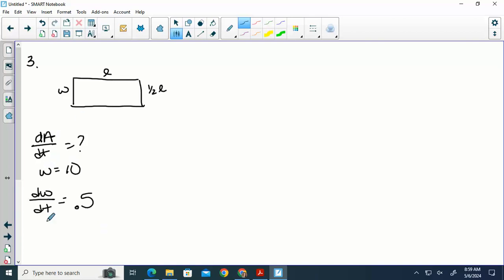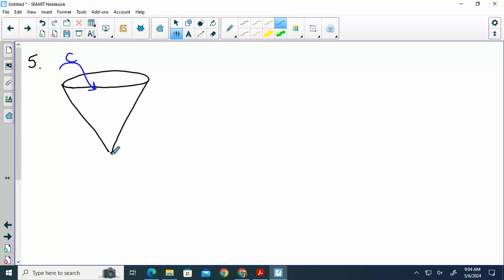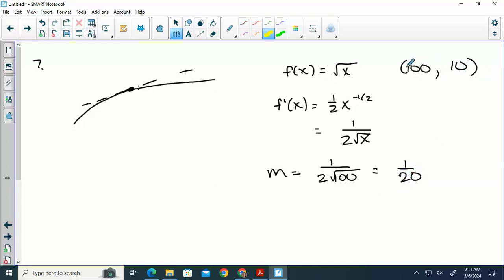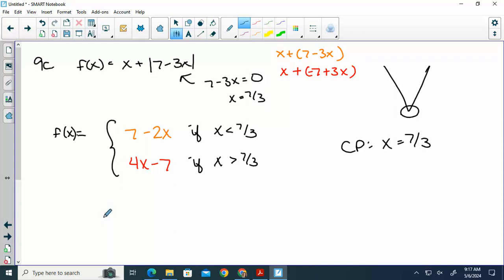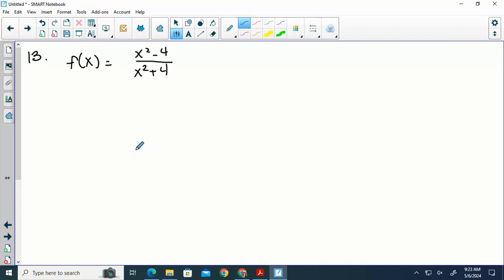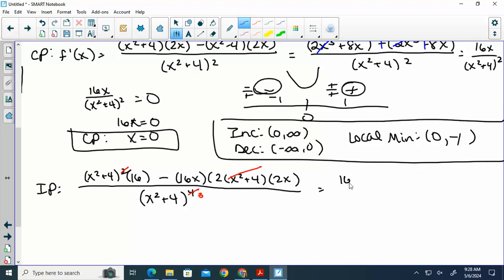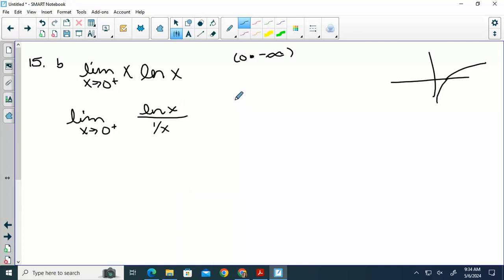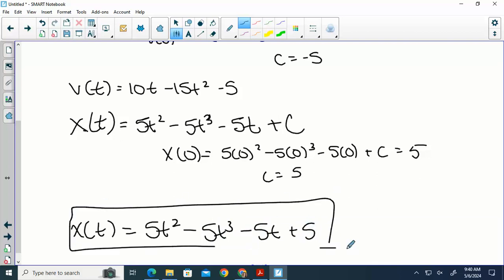Final Review May 6